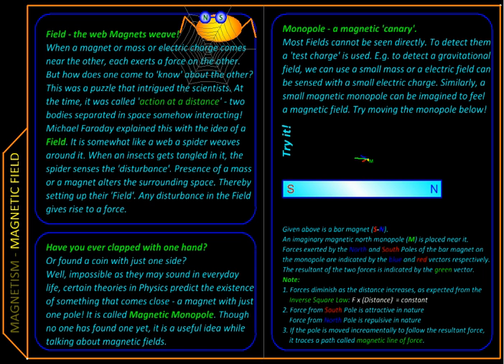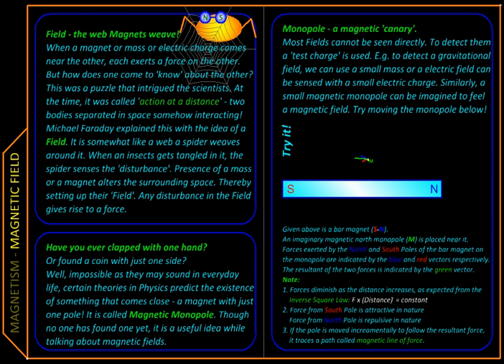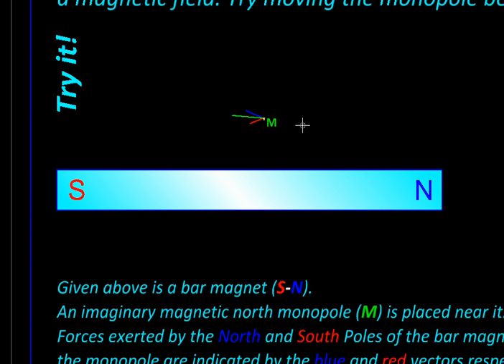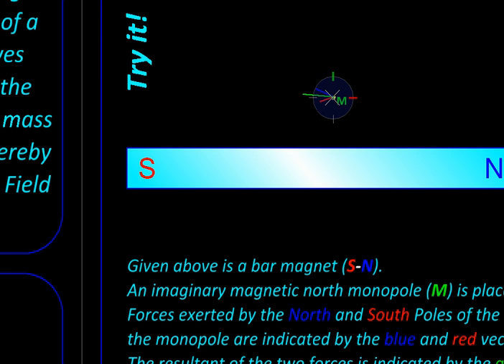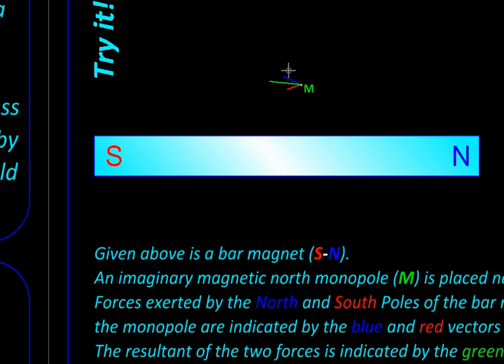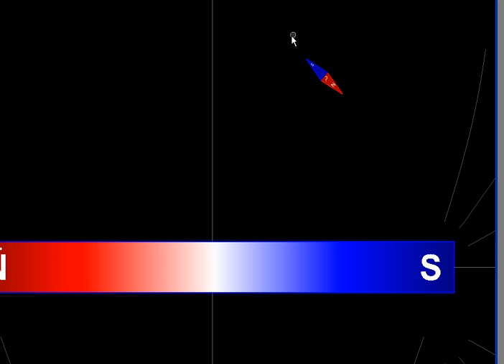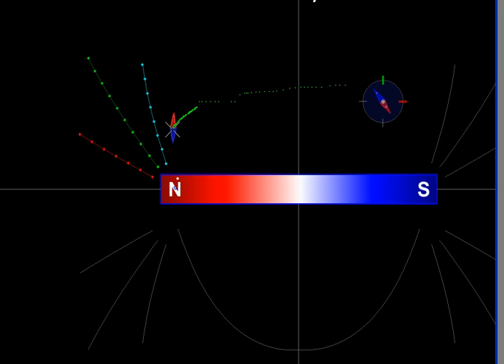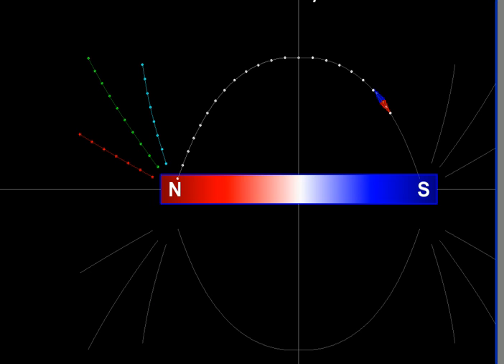Physics with MicroStation Magnetic Lines of Force